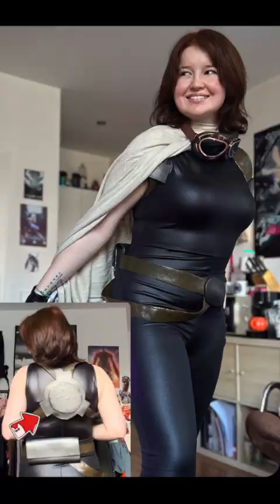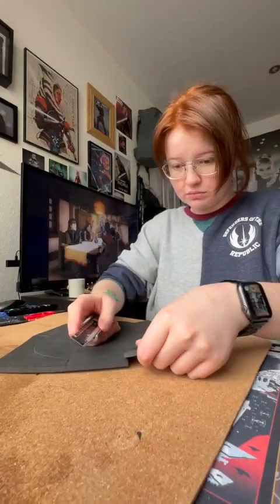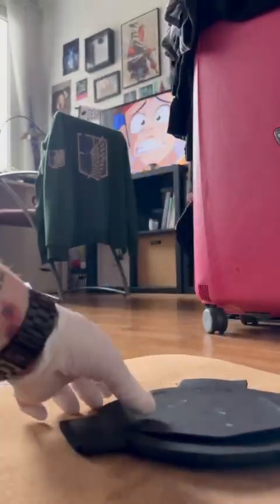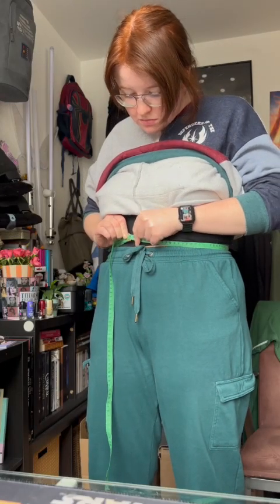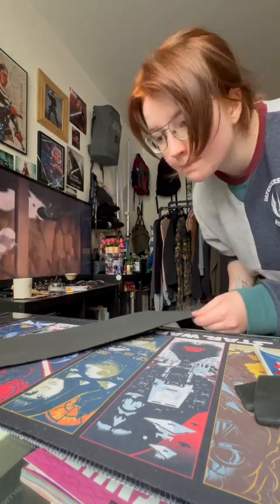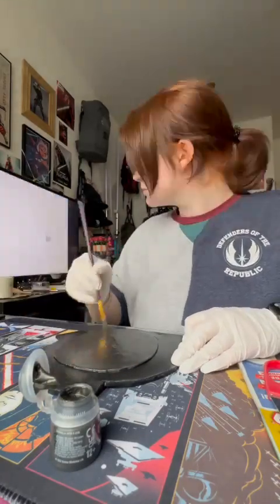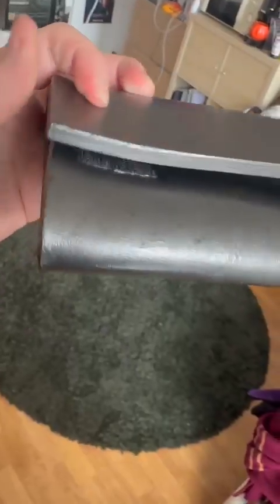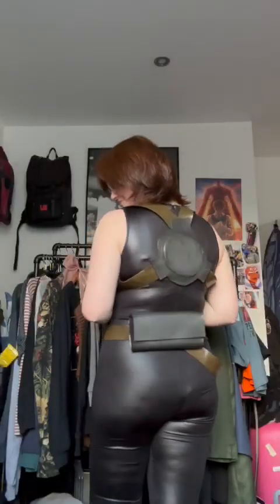Mara Jade Belt Tutorial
Hello There!
I just redid my Mara Jade Belts and thought (for the first time ever) that I will share it!